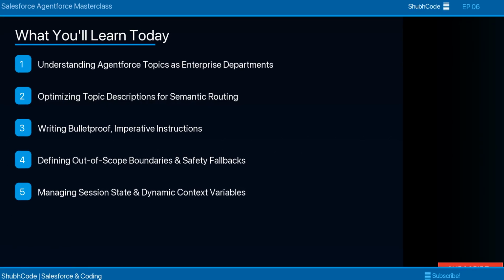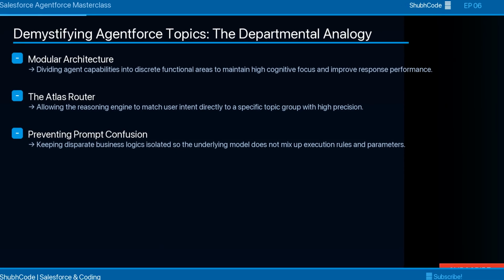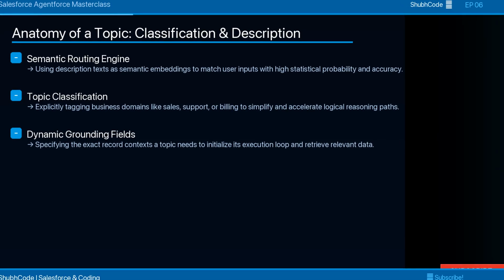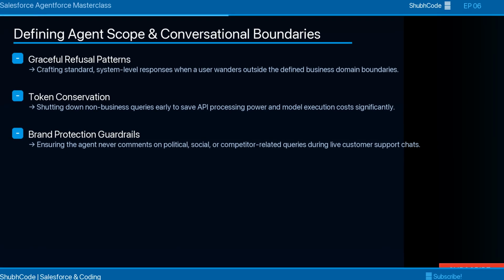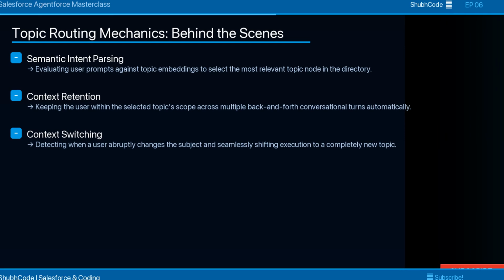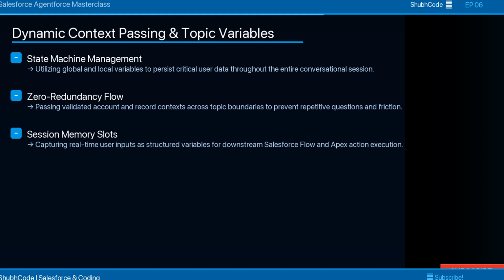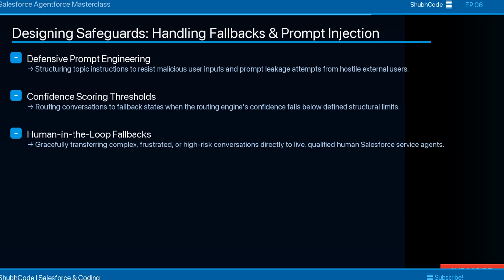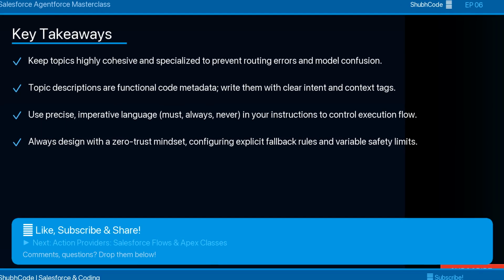Salesforce Agentforce Builder Masterclass: Topics, Instructions, & Guardrails Architecture Explained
Salesforce Agentforce Masterclass — Episode 6: Agent Builder Masterclass: Topics, Instructions, and Scope

Agent Builder Masterclass: Topics, Instructions, and Scope | The Architecture of Conversational Control & Routing in Agentforce

In this video, we cover:
  • Understanding Agentforce Topics as Enterprise Departments
  • Optimizing Topic Descriptions for Semantic Routing
  • Writing Bulletproof, Imperative Instructions
  • Defining Out-of-Scope Boundaries & Safety Fallbacks
  • Managing Session State & Dynamic Context Variables

Key Takeaways:
  - Keep topics highly cohesive and specialized to prevent routing errors and model confusion.
  - Topic descriptions are functional code metadata; write them with clear intent and context tags.
  - Use precise, imperative language (must, always, never) in your instructions to control execution flow.
  - Always design with a zero-trust mindset, configuring explicit fallback rules and variable safety limits.

Timestamps:
00:00 Intro
00:20 Agenda
00:45 Expert Overview
01:18 Demystifying Agentforce Topics: The Departmental Analogy
02:01 Anatomy of a Topic: Classification & Description
02:39 Writing Bulletproof Instructions: The Art of Prompting
03:21 Defining Agent Scope & Conversational Boundaries
03:59 Topic Routing Mechanics: Behind the Scenes
04:40 Dynamic Context Passing & Topic Variables
05:25 Designing Safeguards: Handling Fallbacks & Prompt Injection
06:06 Architectural Best Practices: High Cohesion, Loose Coupling
06:49 Summary & Takeaways

NEXT: Action Providers: Salesforce Flows & Apex Classes